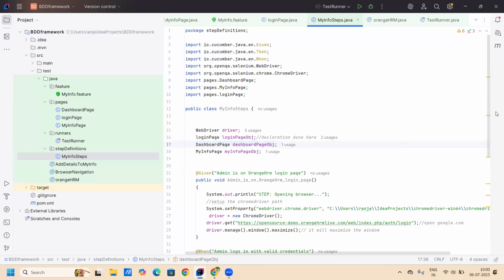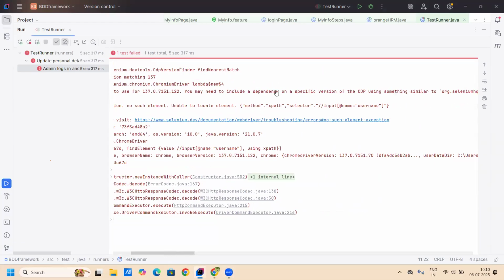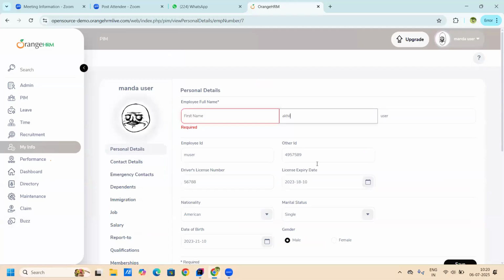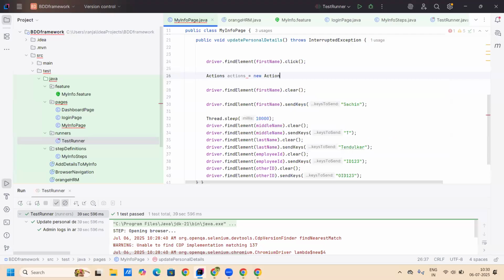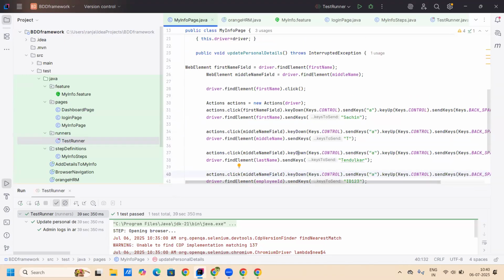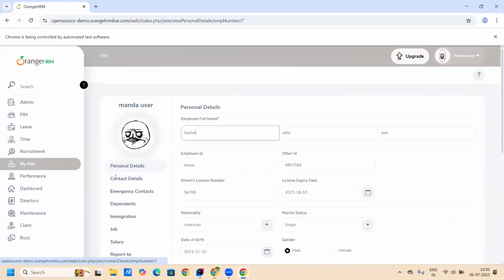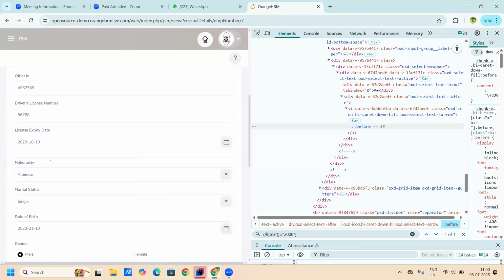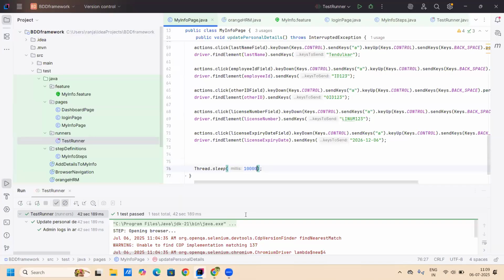Selenium BDD Framework with Java for Real-Time Project | Handling Locators & Dropdowns-Session 10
🚀 Learn How to Build a Real-Time Selenium BDD Framework with Java!
In this step-by-step tutorial, we’ll create a powerful and practical BDD automation framework using Selenium WebDriver, Java, Cucumber, and TestNG. This video is perfect for automation testers and QA engineers looking to work on real-time projects.

🔧 What You’ll Learn:
✅ Setting up BDD Framework with Java and Selenium
✅ Implementing Page Object Model (POM)
✅ Writing Feature Files & Step Definitions
✅ Handling Web Elements with Locators (ID, XPath, CSS)
✅ Automating Dropdowns (Select, Dynamic Lists)
✅ Running Scenarios with Cucumber Test Runner
✅ Real-time tips for handling UI challenges

Whether you're preparing for interviews or building a real-world test framework from scratch, this video is your go-to guide!

📌 Tech Stack Used:

Java

Selenium WebDriver

Cucumber (BDD)

TestNG

Maven